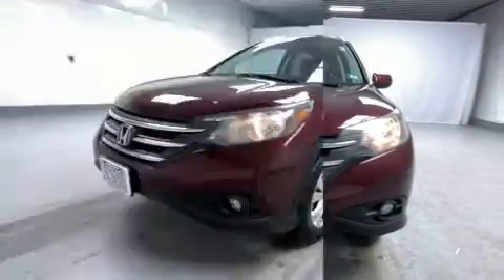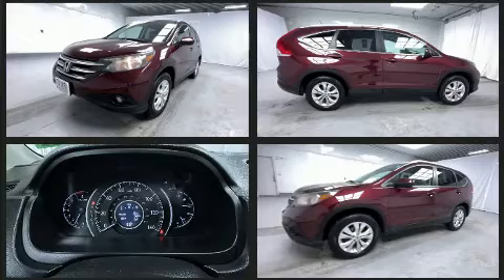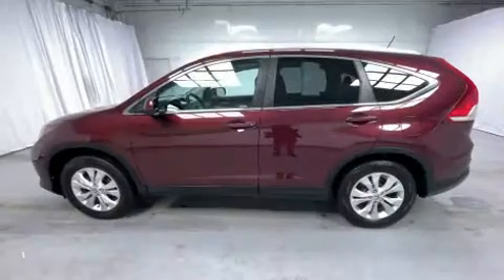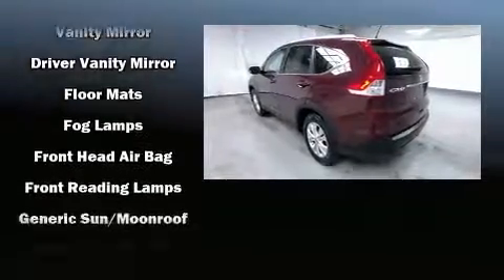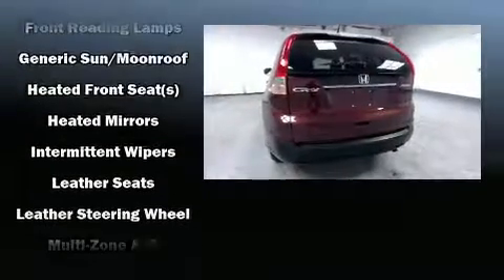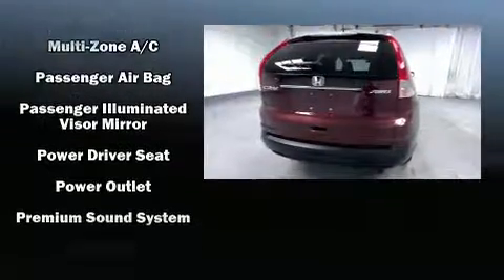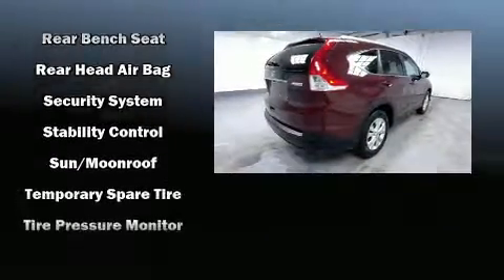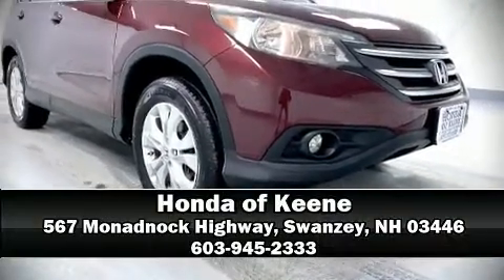2013 Honda CR-V EX-L W/Sunroof in Swanzey, NH 03446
Get excited about the 2013 Honda CR-V. Smooth gearshifts are achieved thanks to the 2.4 liter 4 cylinder engine, and for added security, dynamic Stability Control supplements the drivetrain. All wheel drive provides for safe passage, regardless of road or weather conditions. Top features include front dual zone air conditioning, a rear window wiper, 1-touch window functionality, a tachometer, a trip computer, heated seats, power door mirrors, and leather upholstery. For drivers who enjoy the natural environment, a power moon roof allows an infusion of fresh air. Premium sound drives 7 speakers, providing you and your passengers a sensational audio experience. Honda ensures the safety and security of its passengers with equipment such as: dual front impact airbags, front side impact airbags, traction control, brake assist, ignition disabling, and 4 wheel disc brakes with ABS. It also arrives with a Carfax history report, providing you peace of mind with detailed information. Our team is professional, and we offer a no-pressure environment. We'd be happy to answer any questions that you may have. We are here to help you.